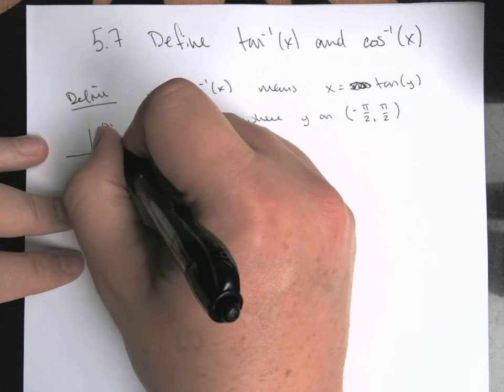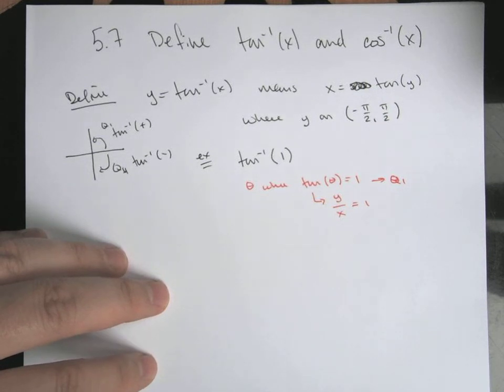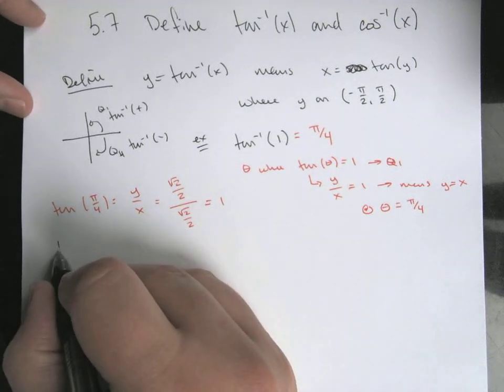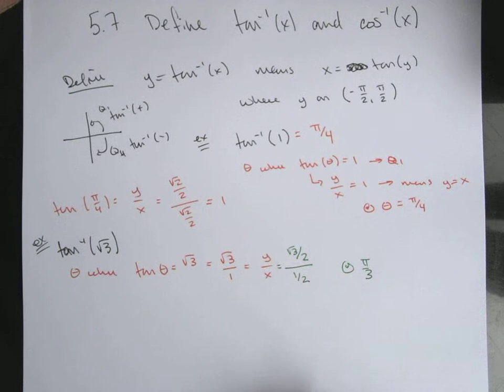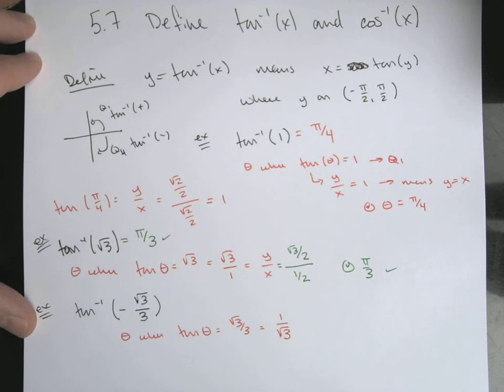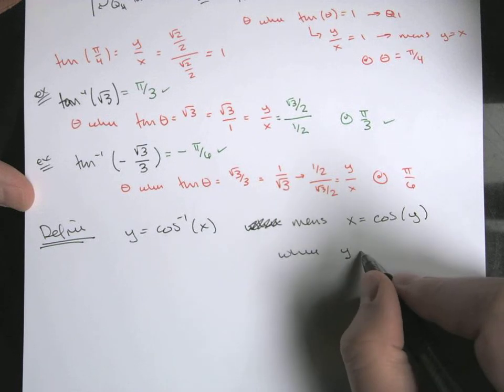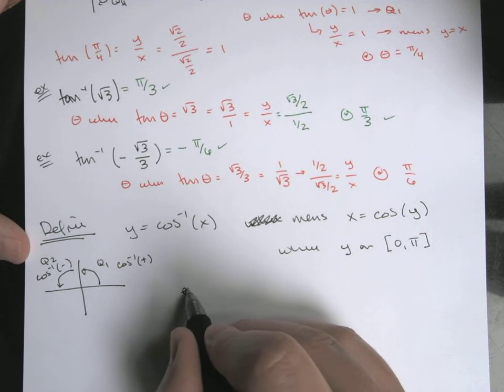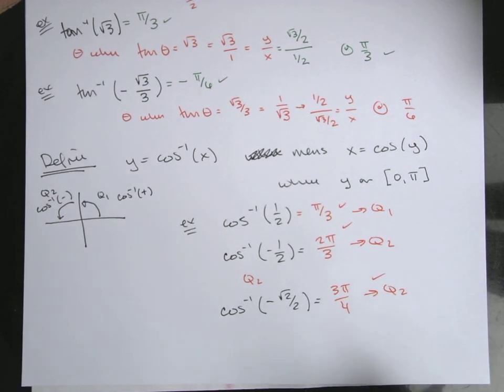MA 130 5.7 Defining the Tangent and Cosine Inverse Functions